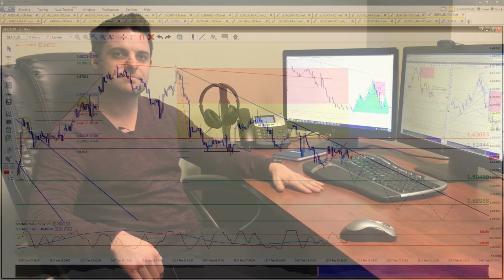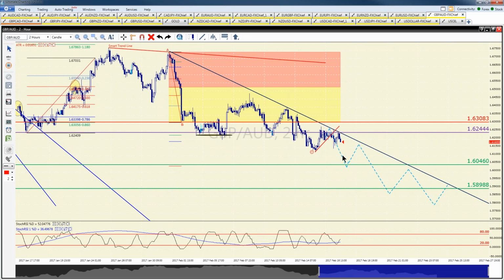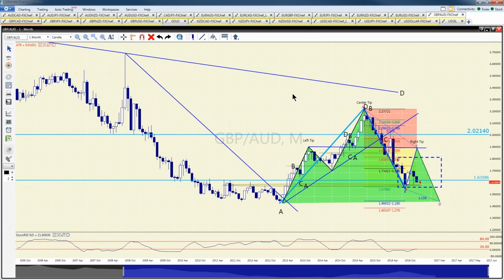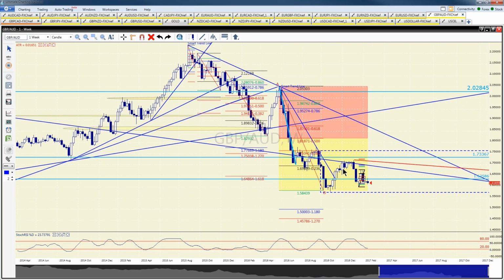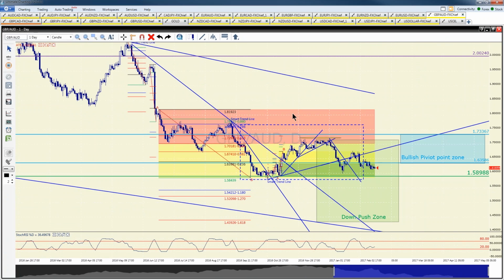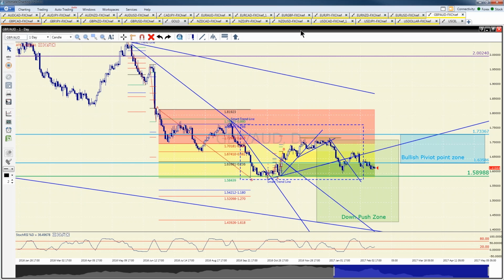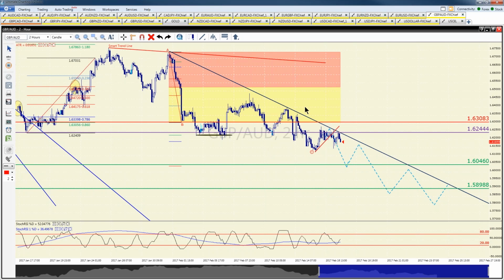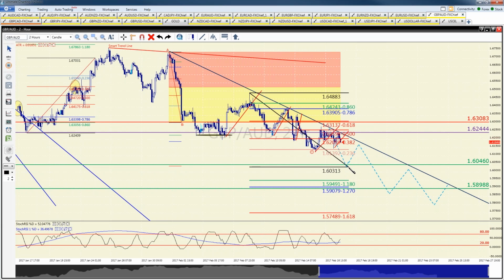Multiple GBP/AUD Trading Opportunities Happening Now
Pound Breakout pairs are already providing trading opportunities and Tad D. is sharing multiple swing trade setups on GBP/AUD coming soon!

Get more expert strategies on how you could take advantage of over 13,000 pips of trading opportunity

❗Be sure to follow us to stay up-to-date on the latest market movements❗